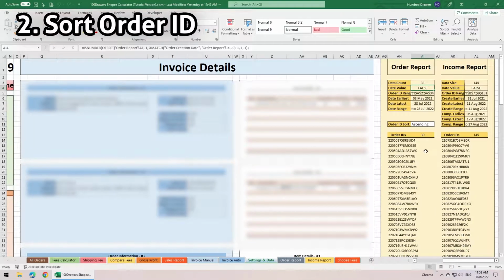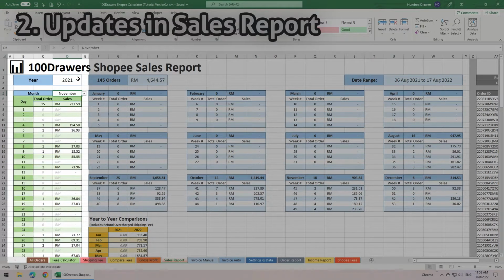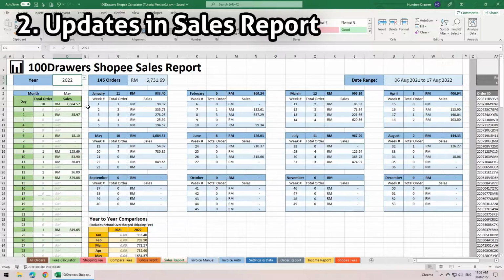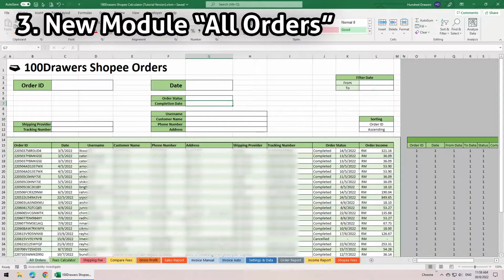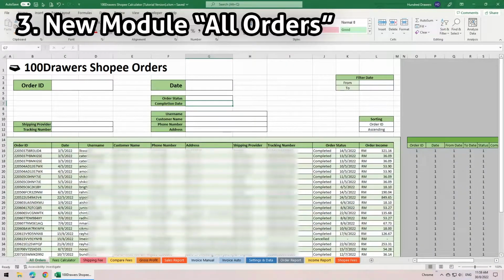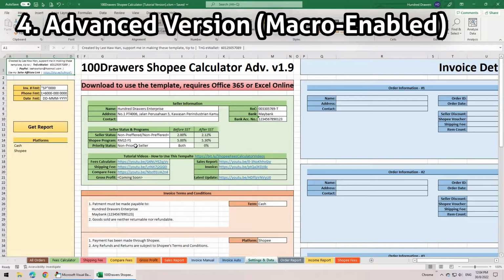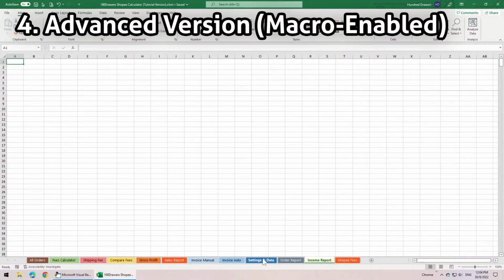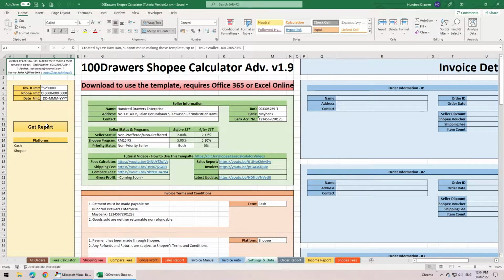Auto-Compile Shopee Sales Reports with this Excel - Shopee Calculator Update v1.9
A new update for Shopee Calculator! It has an Advanced Version that has Macros to smart import Shopee sales reports. Compile those reports with ease!

Chapters
0:00 Introduction
0:10 1. Template Rename
0:20 2. Sort Order ID
0:32 3. Updates in Sales Report
1:01 4. New Module of "All Orders"
1:27 5. Advanced Version with Macros Enabled
2:28 Important Reminder
2:59 Keep a record of your sales data
3:21 Ending